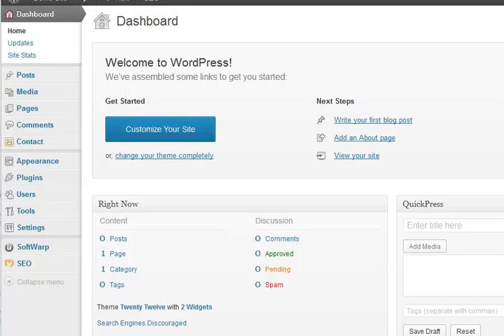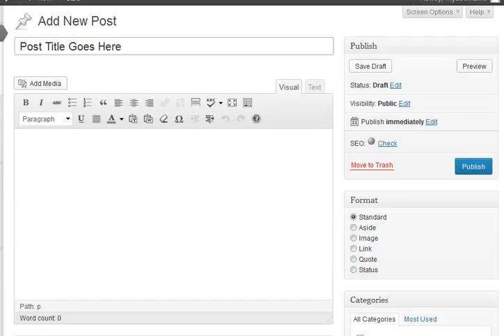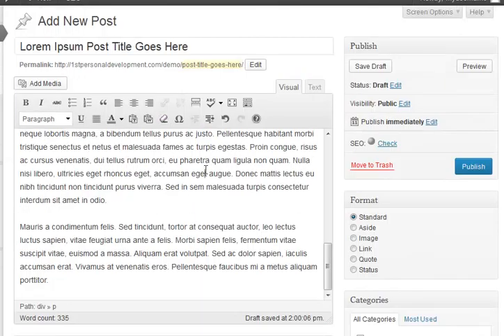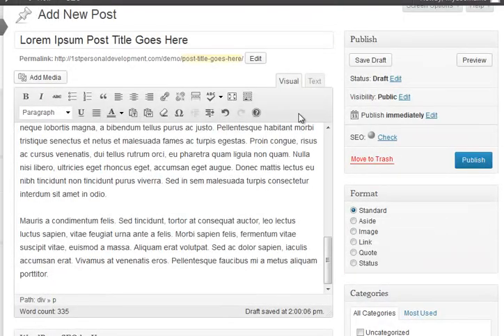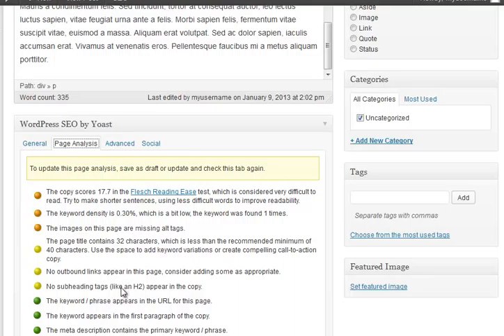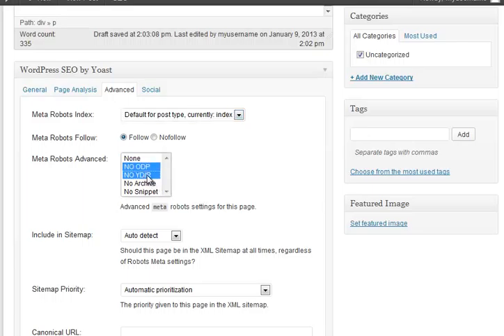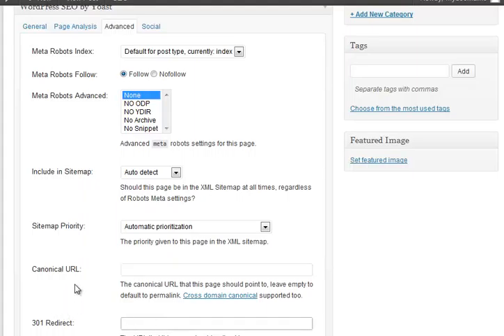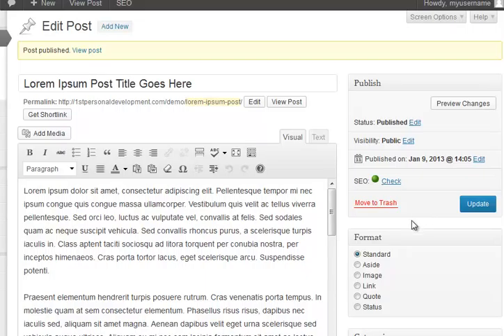How To Setup Wordpress Video Series 9/13 Your first post